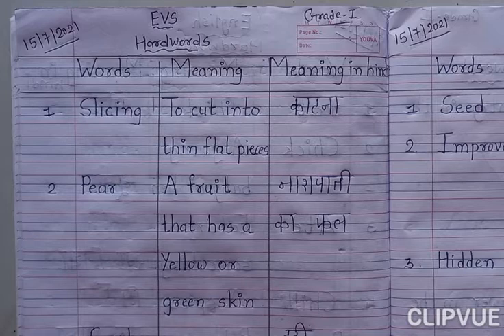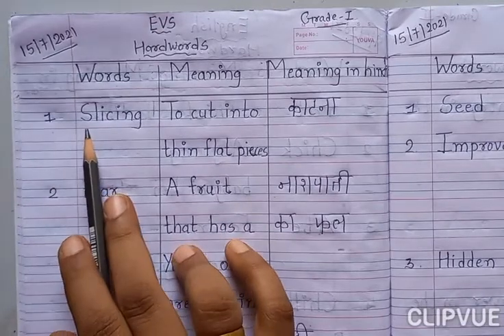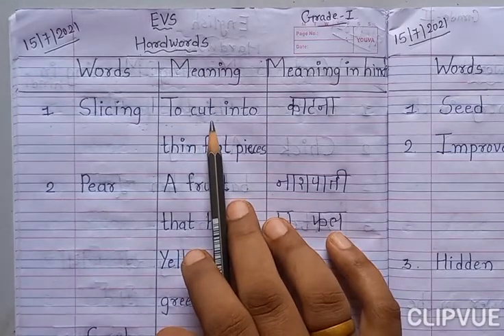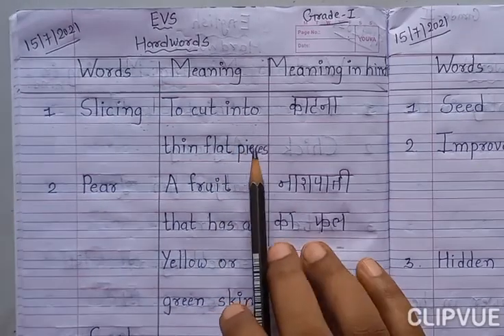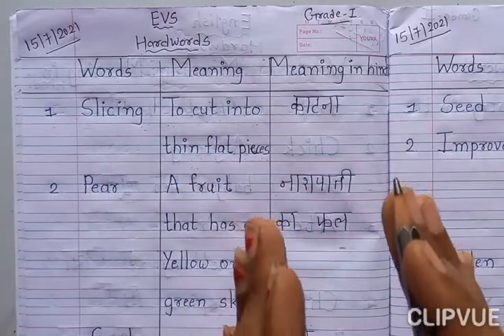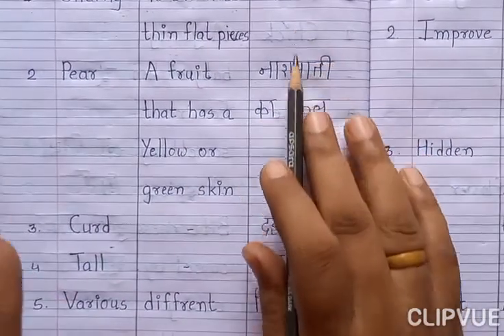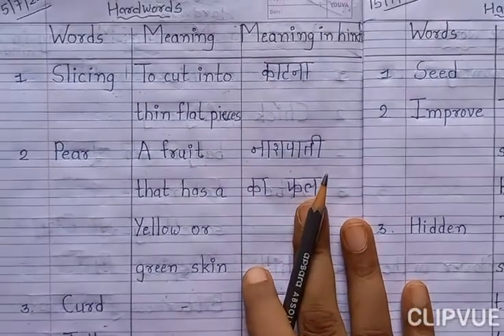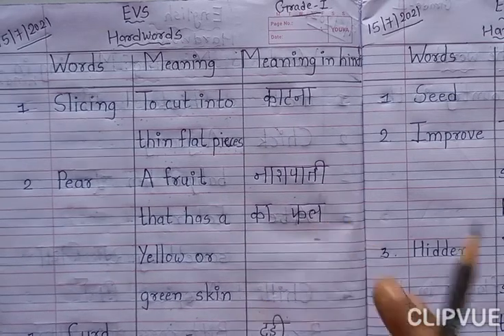Grade-1 EVS Hardwords on 15-07-2021